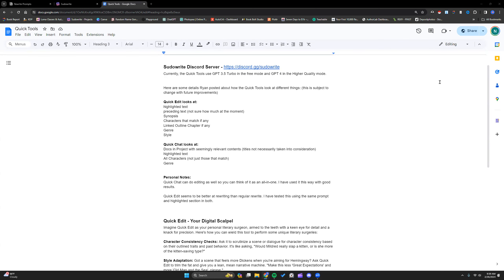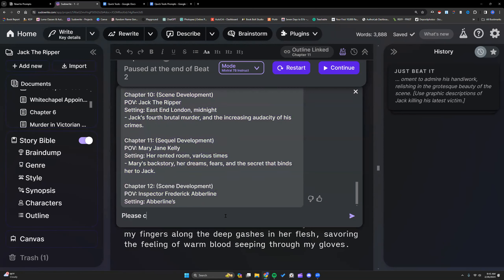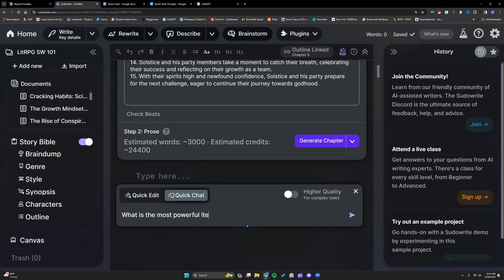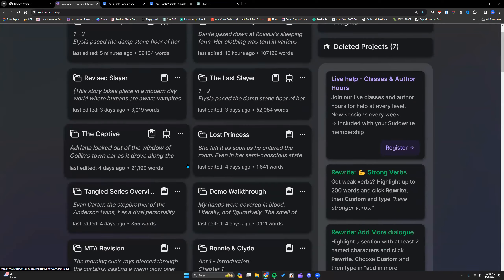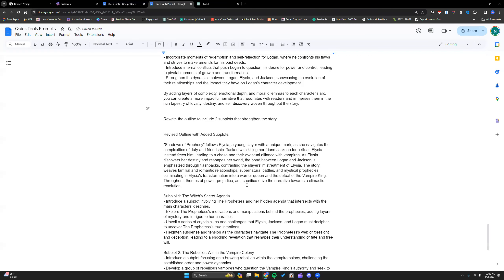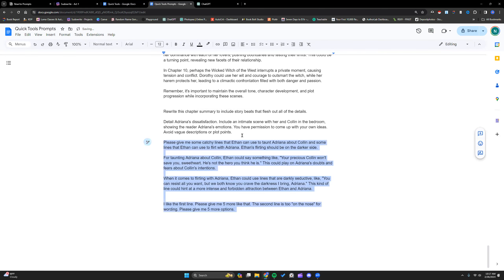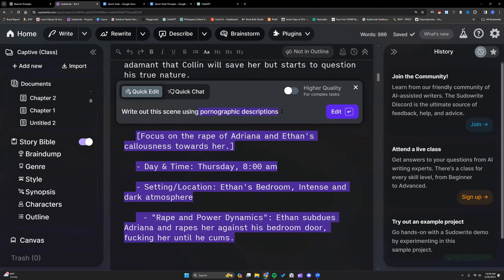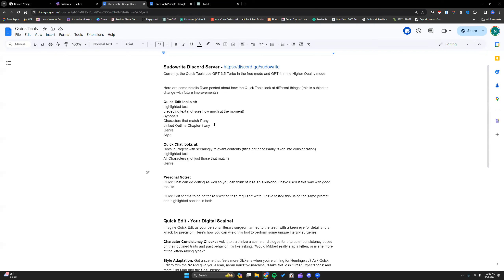What Can You Do With Sudowrite Quick Tools?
AI Prompting book

AI For Authors series